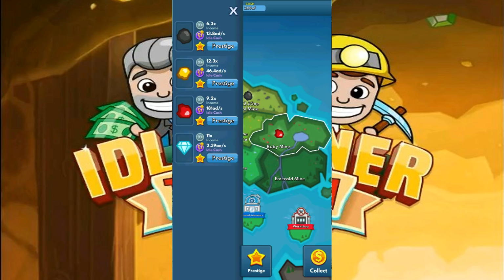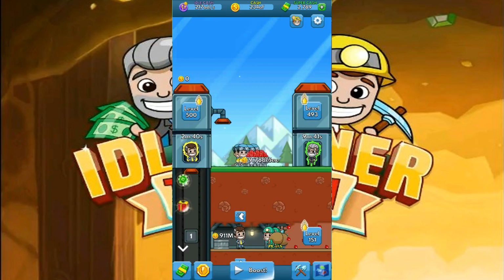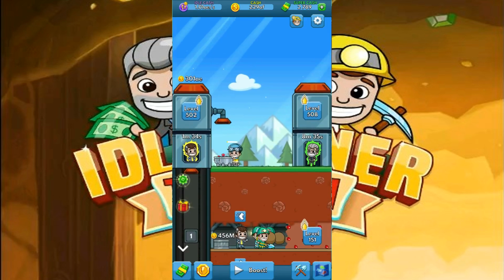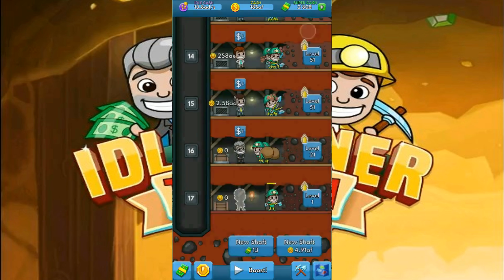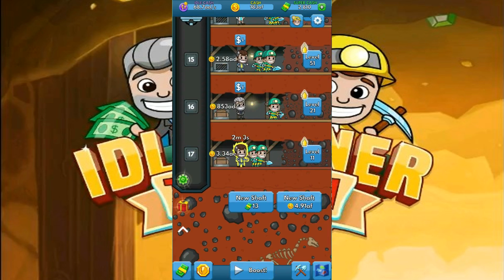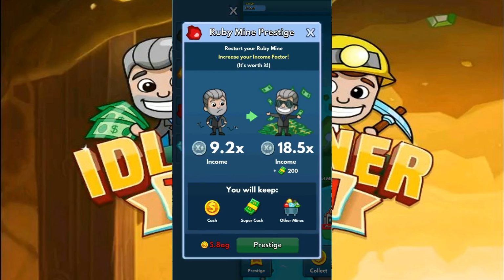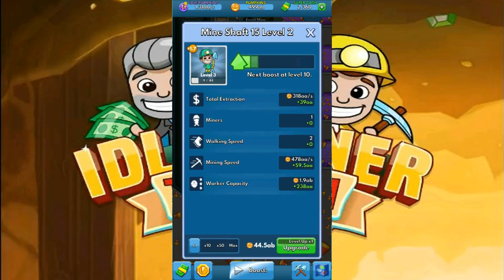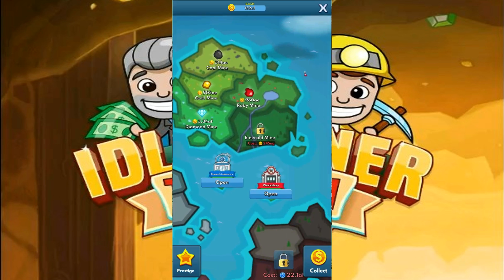Idle Miner Tycoon - 15 - "Need More Pumpkins"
Idle Miner Tycoon

Idle Miner Tycoon is a thrilling mobile simulation game that will take you on an exciting journey to become an industrial tycoon.

Make smart investments to upgrade your empire and boost your economy. Automate your workflow by hiring managers and make your miners work, even while you're away.

This game will have you hooked with its cutting-edge game design and visually stunning graphics – long lasting entertainment and continued satisfaction guaranteed. So get ready to conquer the world of Idle Miner Tycoon!